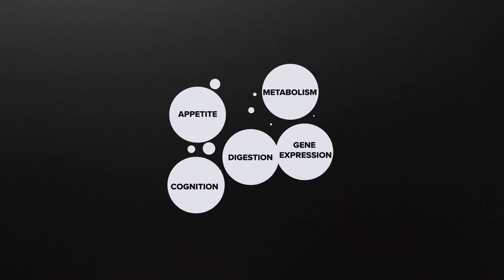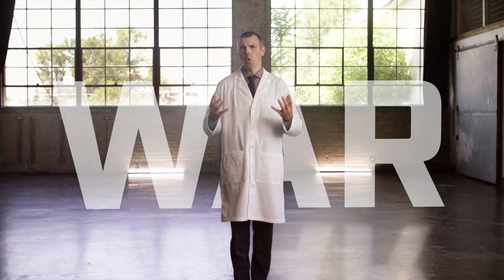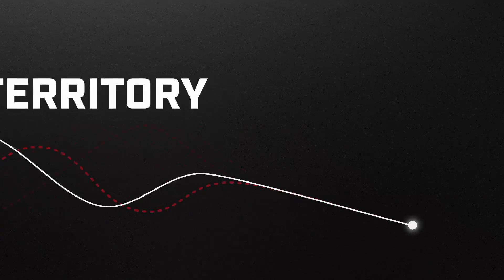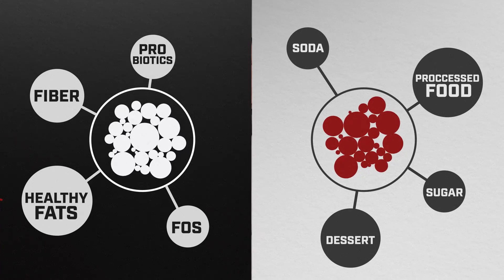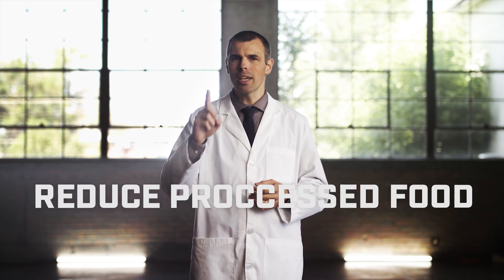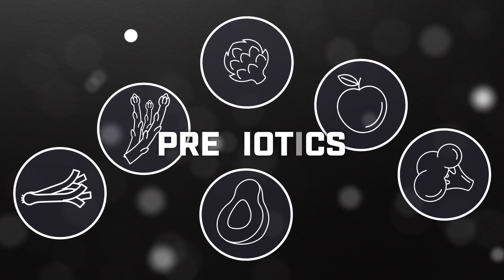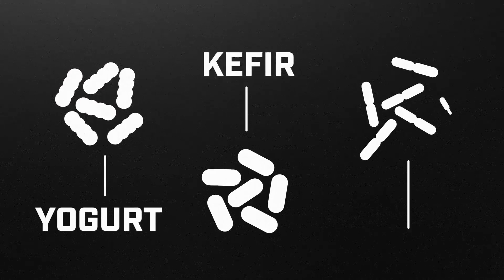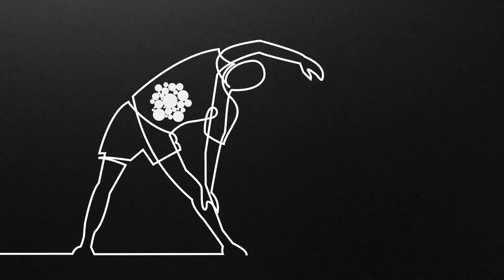Gut Microbiome War: Good vs Bad Bacteria Explained | Dr. Dan Gubler (Part 1)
Your gut is a battleground—and the outcome directly impacts digestion, metabolism, and immune function. In this video (Part 1), Dr. Dan Gubler breaks down the fascinating dynamics of the gut microbiome, explaining how good and bad bacteria fight for territory inside your body—and how your daily choices fuel one side or the other. Learn how to support a healthy, diverse microbiome and improve your metabolic health from the inside out.

🔍 In This Video:
- What the gut microbiome is and why it matters
- The ongoing battle between beneficial and harmful bacteria
- How the modern diet feeds the ‘bad’ side
- The importance of prebiotics and probiotics
- How to restore microbial balance and support overall wellness

🌱 Support Your Gut with Balance by Unicity
Formulated with a proprietary fiber matrix and prebiotics, Balance helps feed beneficial bacteria, support healthy blood sugar levels, and promote digestive regularity.